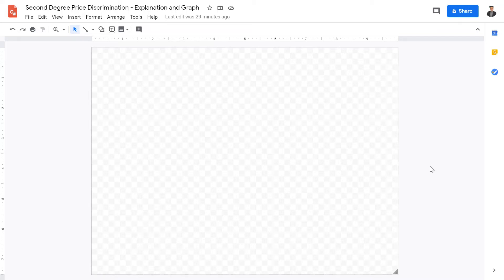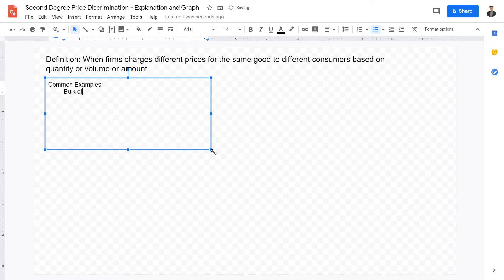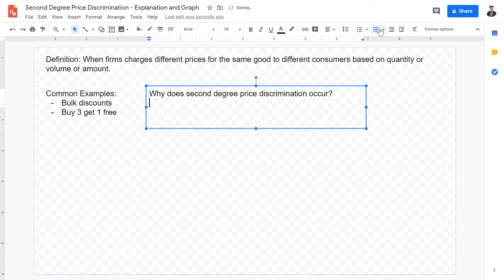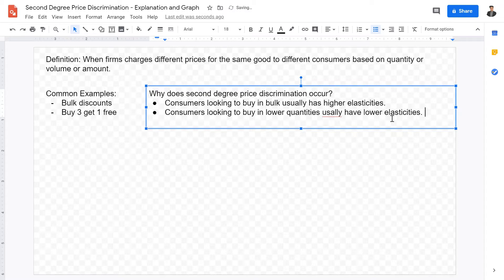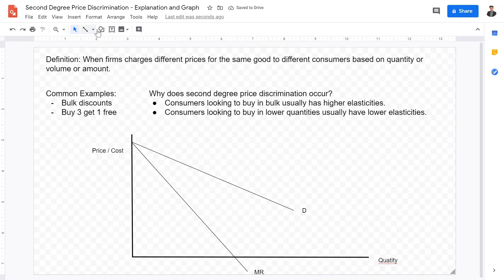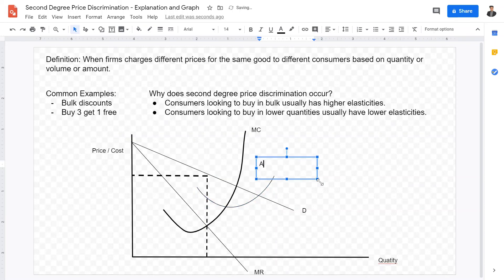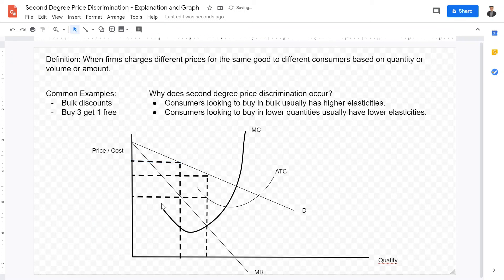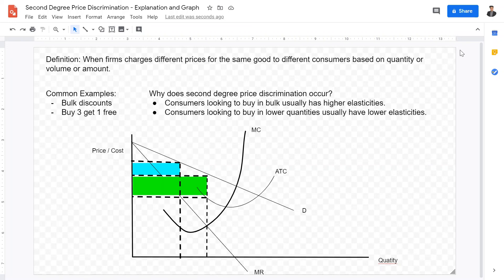Second Degree Price Discrimination - Explanation and Graph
This video concerns the microeconomics theory of price discrimination, specifically second degree degree price discrimination. Where 2nd degree price discrimination concerns discrimination or changes in price when variations in quantities occur. This video is perfect for IB economics students looking to review price discrimination, or microeconomics.

- Optimal Produciton, Gabriel Woo